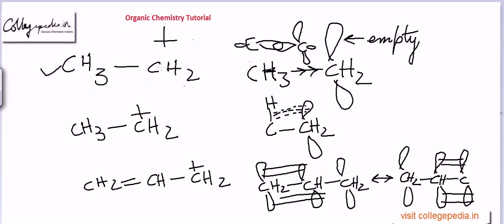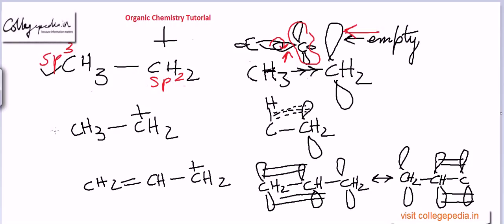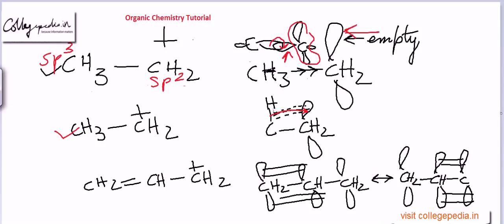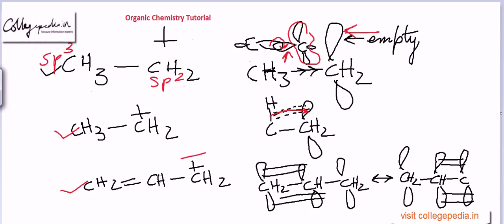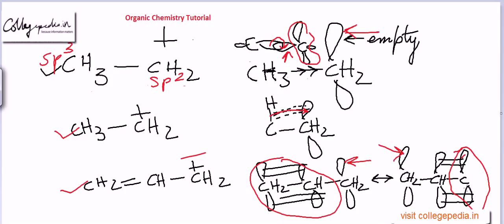Organic Tutorial IIT JEE (Problems on Inductive effect and Hyper conjugation)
This is the tutorial for  understanding Inductive effect and Hyperconjugation, Organic Chemistry for preparing for  JEE, BITS and other engineering exams. The lectures are taught by IITians themselves to help the aspirants. Collegepedia.in is uploading these lectures to help students learn in a better way. Visit collegepedia.in . We are on facebook and twitter as well.